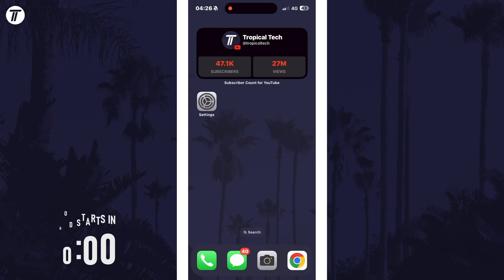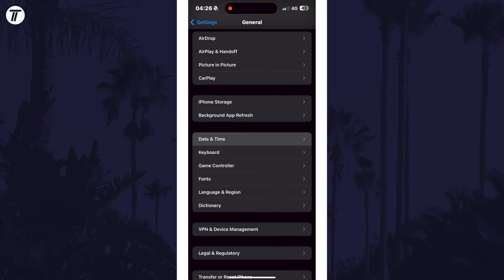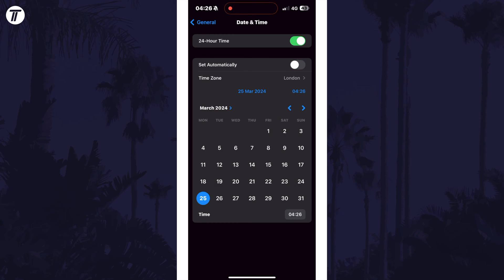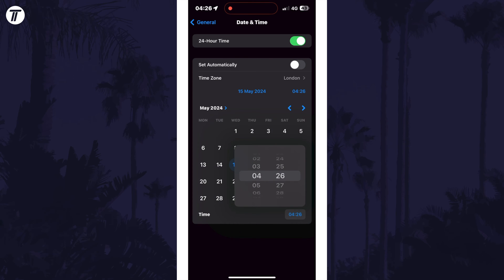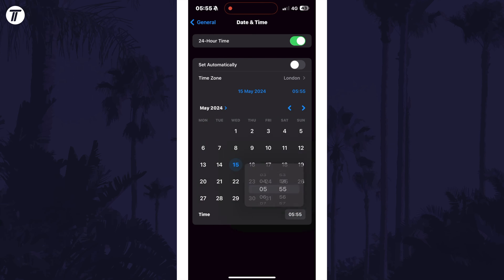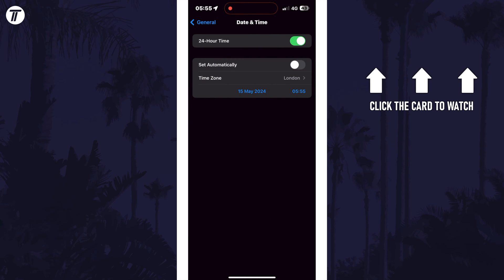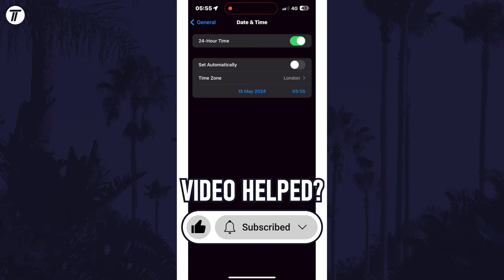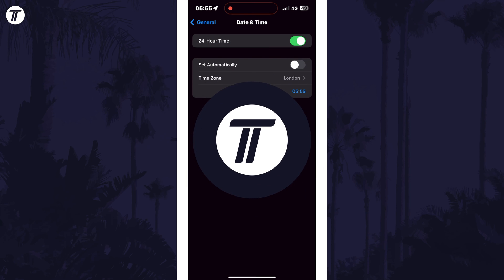How to Manually Set Date & Time on iPhone or iPad (iOS)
Want to know how to manually set date and time on iPhone or iPad in iOS? This video will show you how to set date and time on iPhone. You might want to know how to manually choose date and time on iPhone if the automatic time is not working. Hopefully today's video helps show you how to manually set time on iPhone!